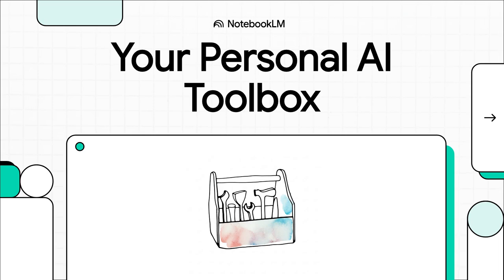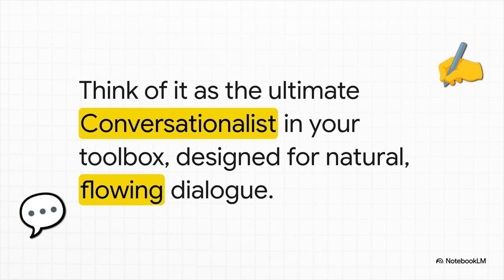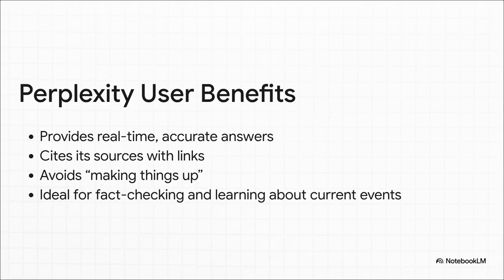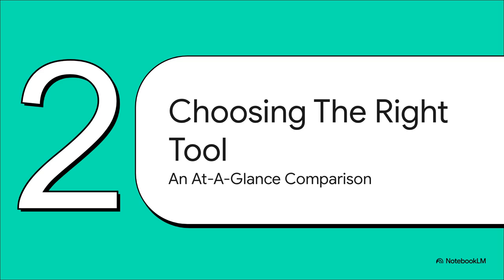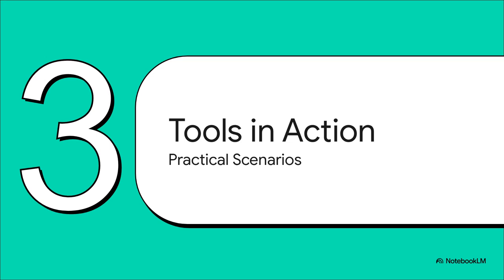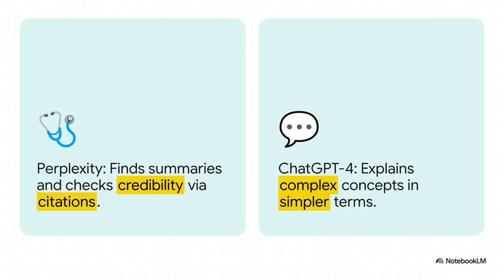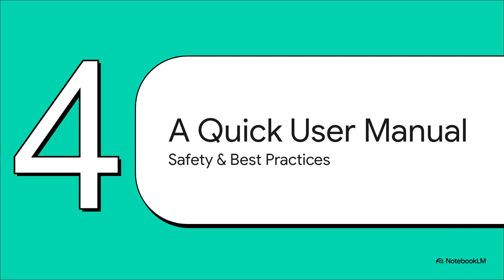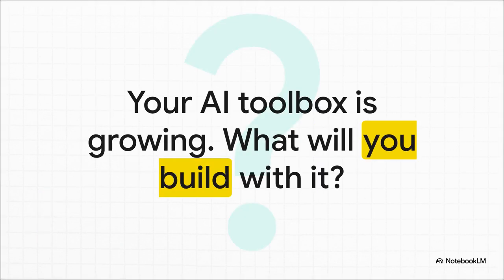Your Personal AI Toolbox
NotebookLM generated explainer video from our canvas page outline.